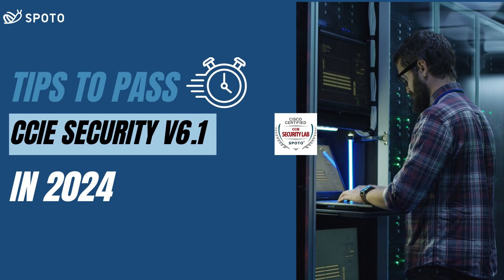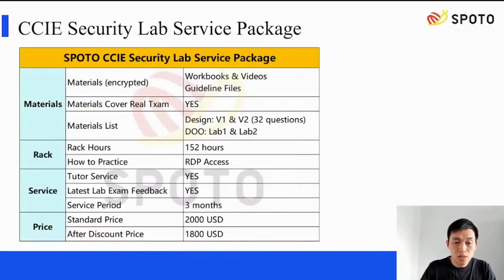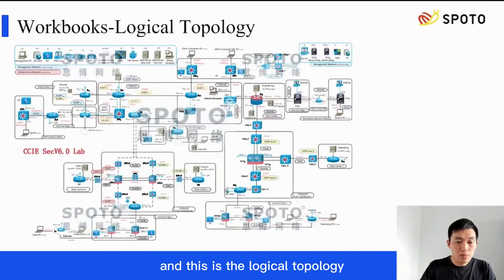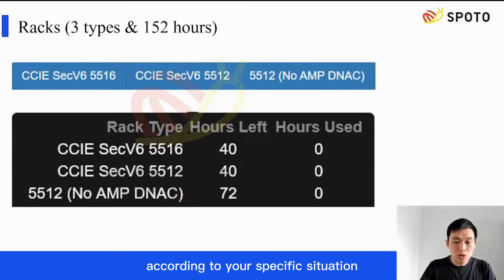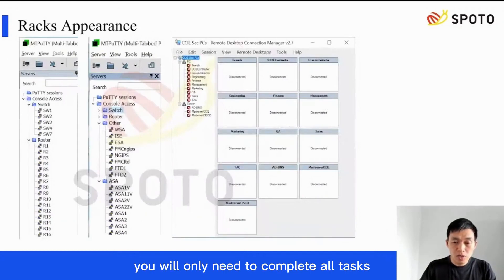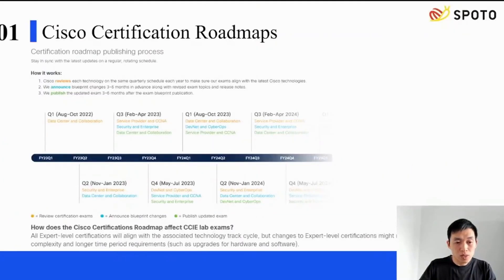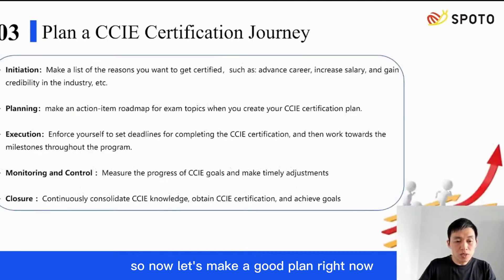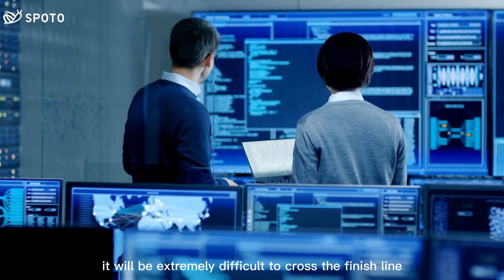How to prepare for CCIE Security v6.1 in 2024: Tips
Download Free E-Books & Work Books to Prepare for CCNA, CCNP, and CCIE Exams

Founded in 2003, SPOTO is an excellent leader in IT certification training for 20 years.
SPOTO shares its reputation in practice tests, including Cisco, PMI, AWS, Microsoft, CompTIA, Huawei, and other IT certifications with over 98% passing rate, fast pass, one-to-one service, and 24/7 customer support.

Over the past 20 years, SPOTO has helped 2300+ candidates achieve their goals and get their CCIE certifications, ranking 1st in the Cisco CCIE certification field.

That's why SPOTO is trusted by over 550,000 candidates in over 152 countries and regions countries worldwide.